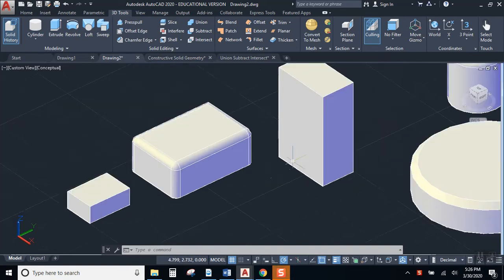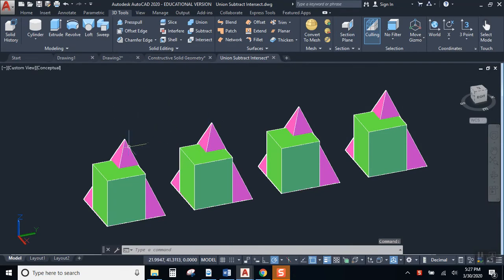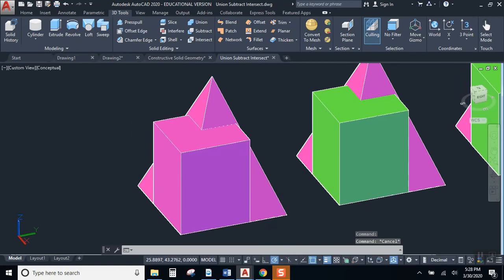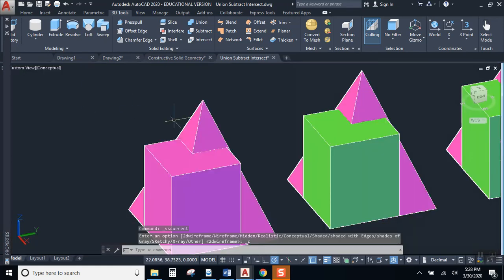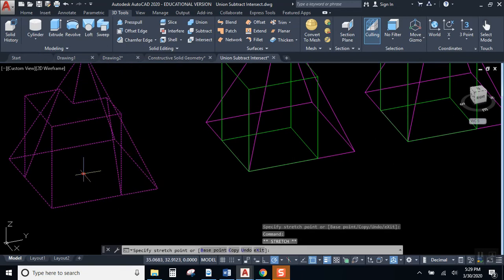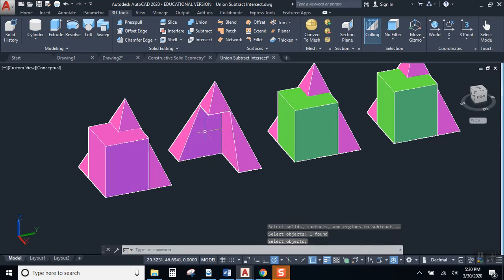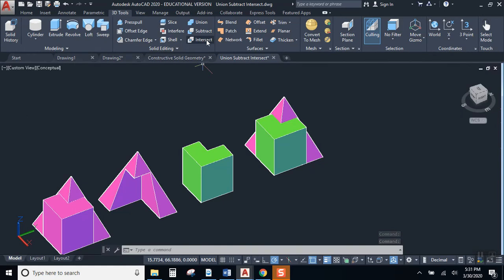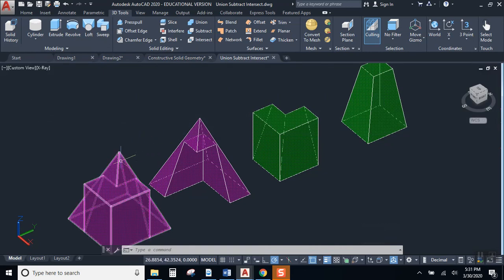B20a 10 j